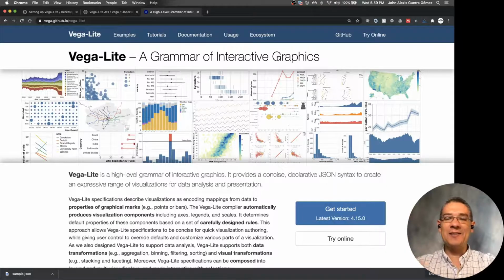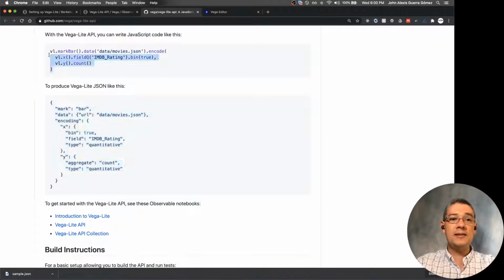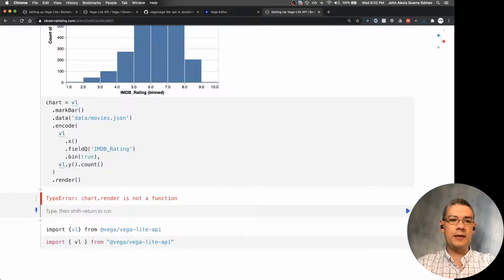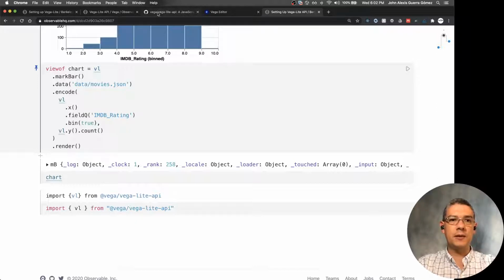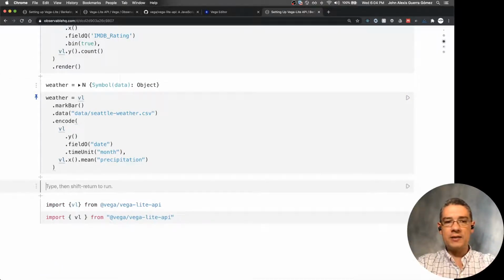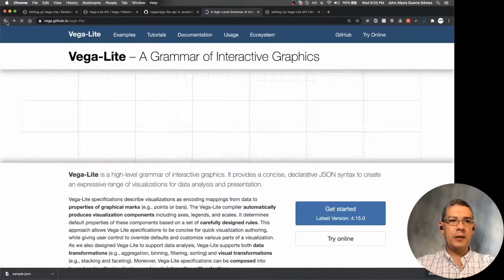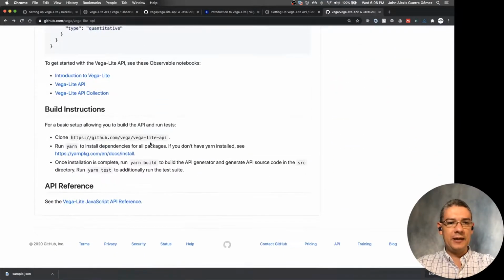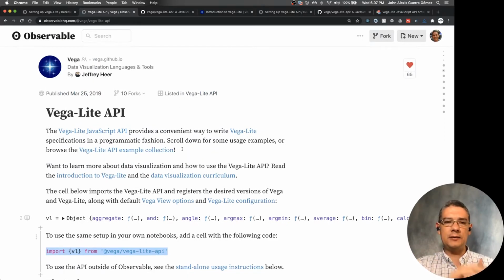W209 W3 4 Setting up the Vega-lite Javascript API for Observable and beyond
This video explains how to get you started with the vega-lite api for Javascript on Observable and outside of it. From importing the library to creating your first charts. Also compares it with the vega-lite JSON format, so you can understand their differences